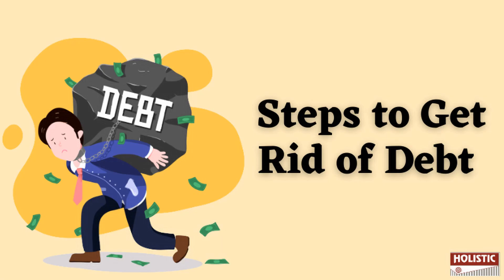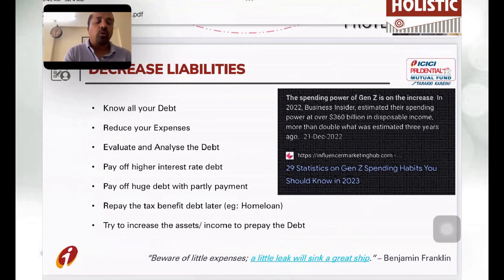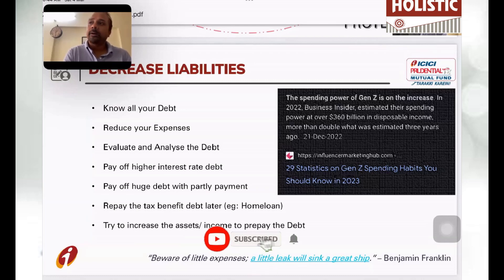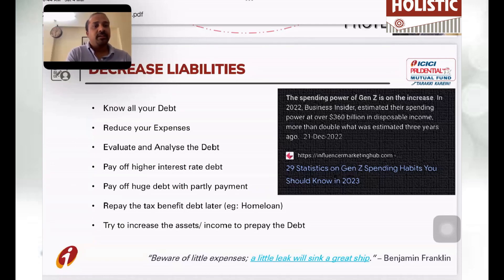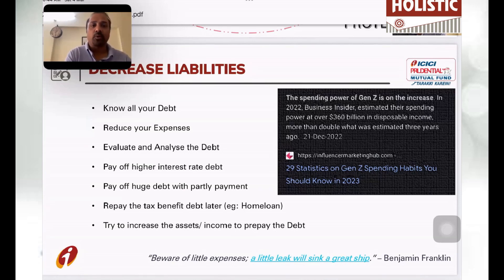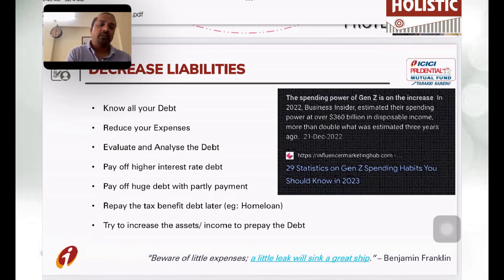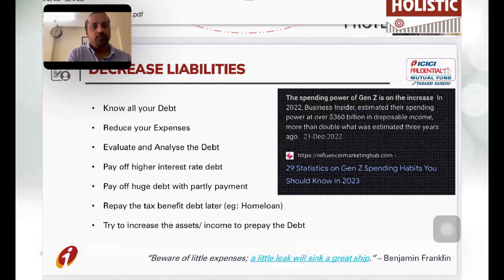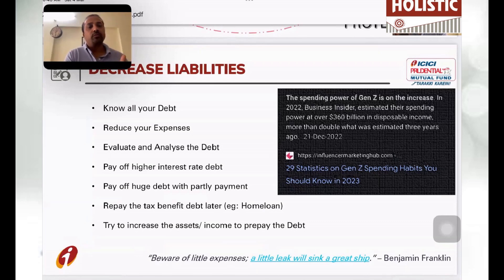Steps to Get Rid of Debt | Holistic Investment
00:00 Introduction
00:22 Steps to Get Rid of Debt
02:40 Ending